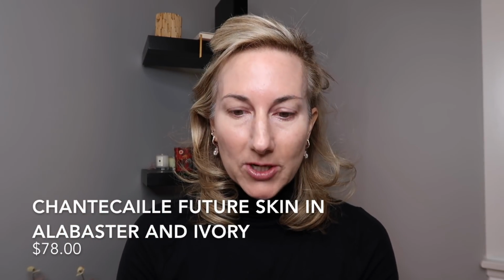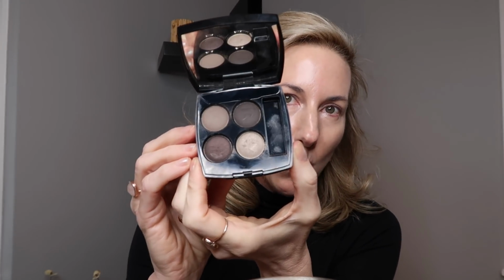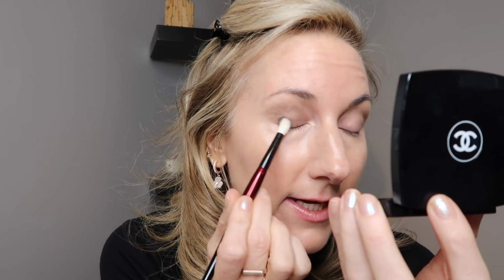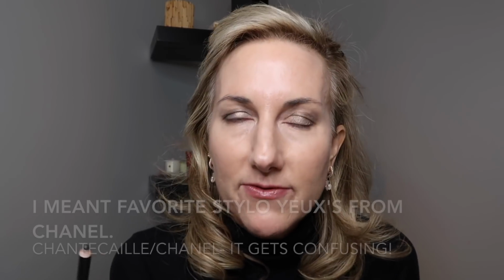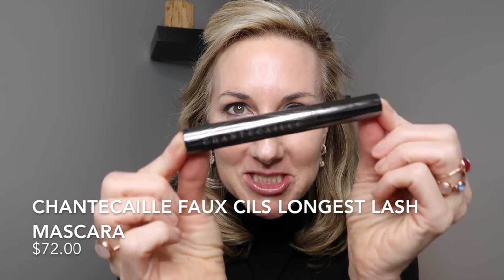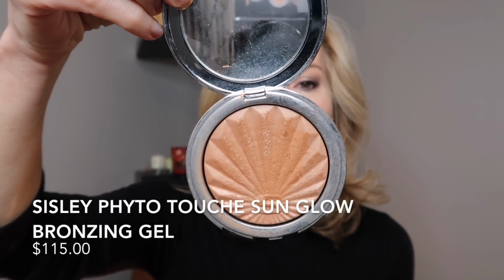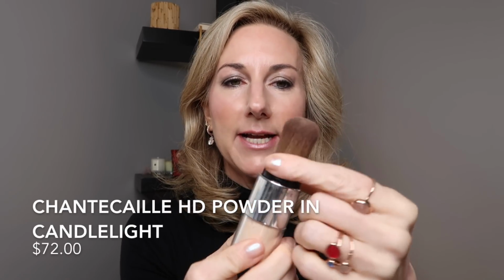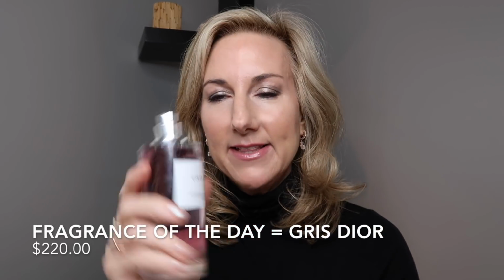FULL FACE FRIDAY GRWM | CLASSIC SMOKEY GREY EYE | GLOWY SKIN | NUDE LIP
Hello, My Beautiful Friends and Happy Friday!
I was asked if I would recreate the look I was wearing in my January Favorites Video
And of course, I was happy to do so!  This is actually sort of my go-to look when I am not playing with new makeup.  Tried and True products!  I hope you enjoy this GRWM and I hope you have an amazing weekend.

PRODUCTS MENTIONED:
Charlotte Tilbury Hollywood Flawless Filter #2
Chantecaille Future Skin in Ivory and Alabaster
Chantecaille Le Camouflage Stylo in 2
Charlotte Tilbury Retoucher Pen in
Chantecaille HD Powder in Candlelight
Chanel Blurry Grey Quad
Chantecaille Eyeliner in Slate
Chantecaille Faux Cils Longest Lash Mascara
Anastasia Beverly Hill Eye Brow Gel
Chantecaille Blush in Bliss
Giorgio Armani Fluid Sheer #8

Sisley Phyto Touche Gel Bronzer

Chantecaille Celestial Nail Sheer in Vega

Chantecaille Pure Rose Water Setting Spray

BRUSHES:
Chantecaille Real Bronze in Goa

Earrings - Kate Spade Earrings
Necklace - Tiffany
Rings: Monica Vinader: